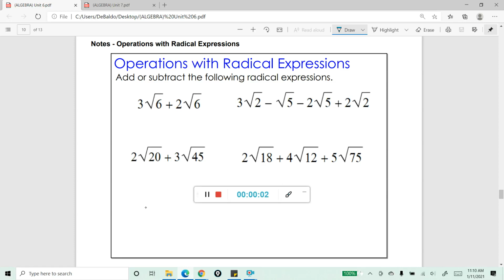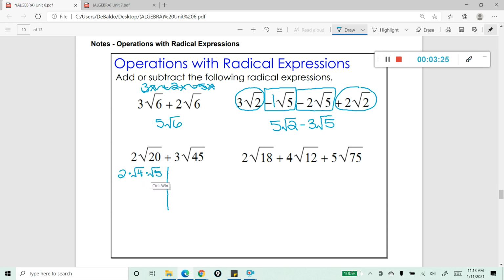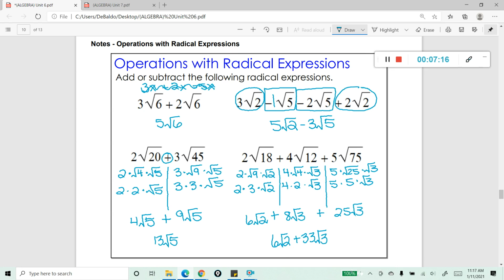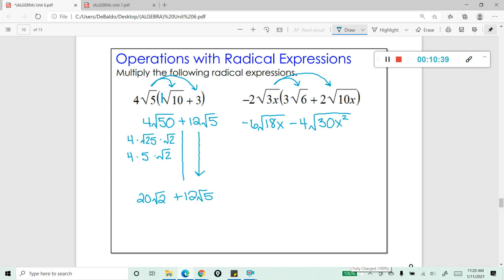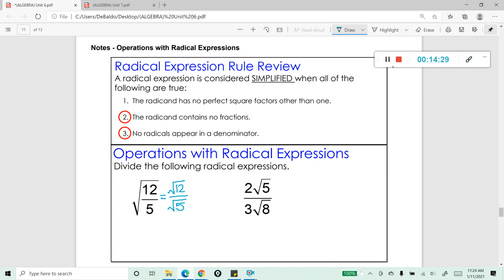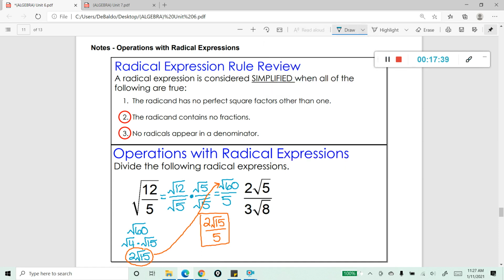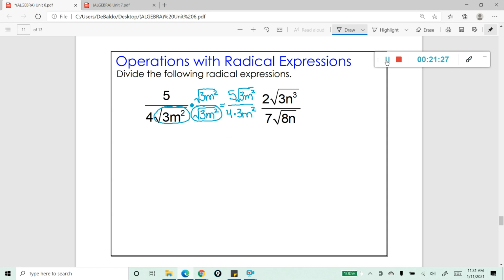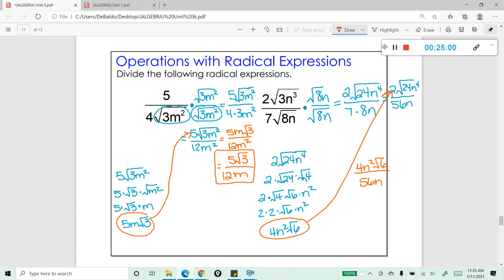Operations with Radical Expressions